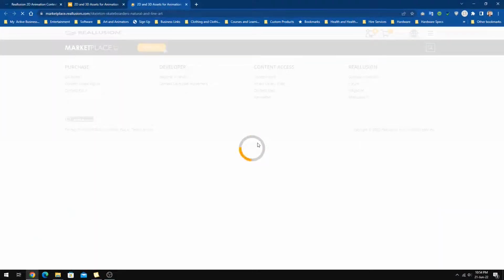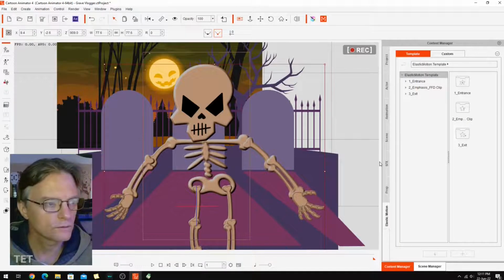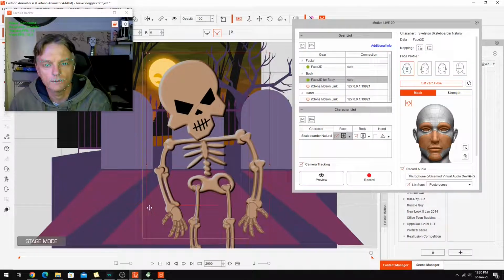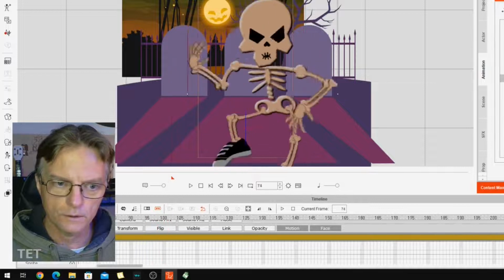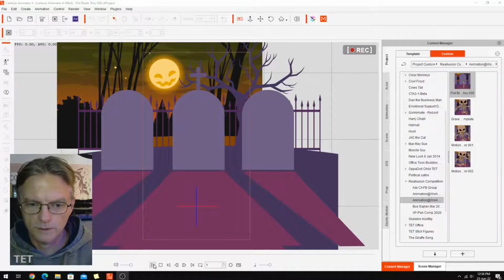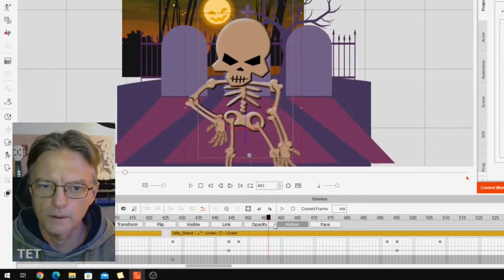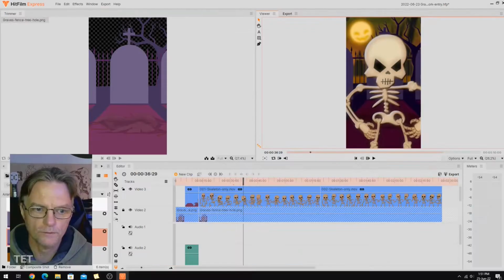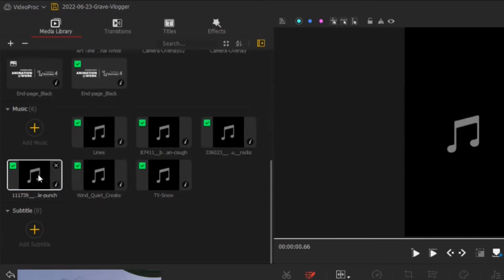Animation at Work 2022. Grave Vlogger by TET (Work in Progress Video) 2D Motion Capture Animation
You set up a camera in a graveyard to film possible paranormal actively and this happens.

My complete behind the scenes, work in progress video of how I created Grave Vlogger using Reallusion's Cartoon Animator, Motion Live 2D, and three video editors. Oh and I show how I wrote and storyboarded the animation too.

Apps Used in the Video

Face 3D Tracker & Motion Live 2D
Hit Film Express
VideoProc Vlogger
ShotCut
VoiceMod & Audacity

Online Stores
Reallusion Marketplace: